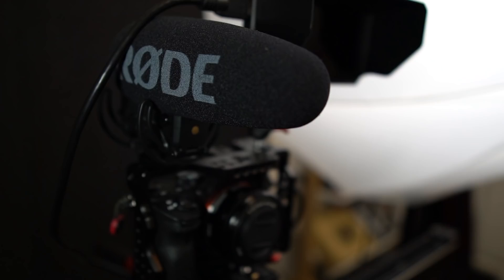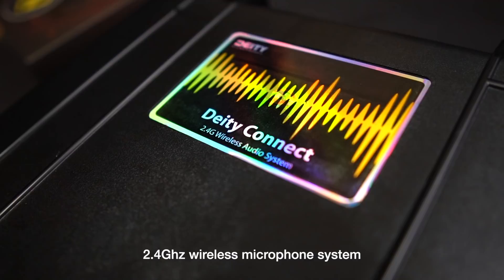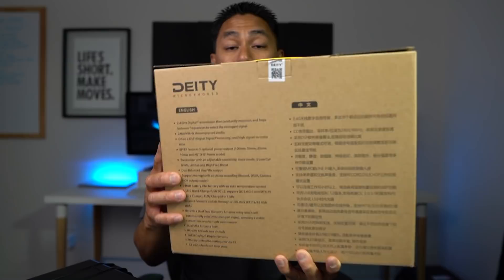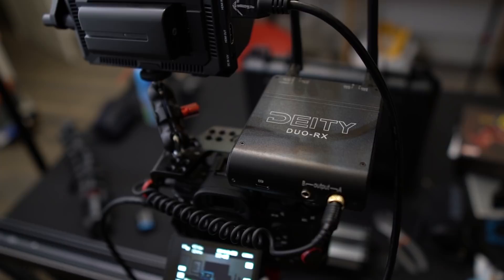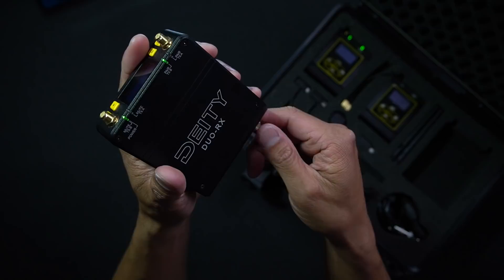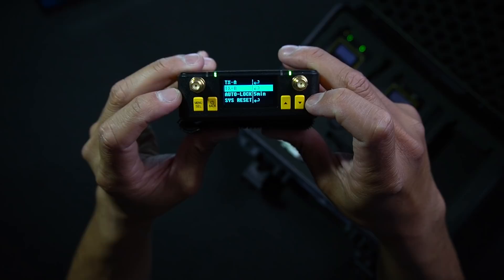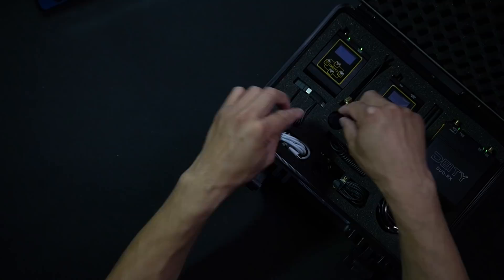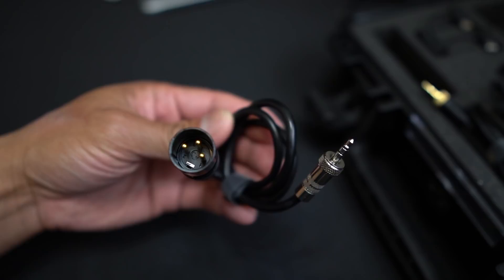Deity Connect 2.4Ghz Wireless System - First Look and Unboxing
Because this is a pre-release product, prices may change. Current price listed on BH Photo is $669

Deity is set to announce 7 new products at 2019 NAB. After speaking with them for the past few months, I was able to test out the Connect. The Deity Connect is a completely new 2.4Ghz wireless transmission system. I'm currently in the process of testing and reviewing this unit, but wanted to give you a quick unboxing and first look at this new system releasing soon at NAB 2019.

▼ THIS VIDEO SHOT WITH:
Sony A7III
Sony 16-35mm F4
Sony Alpha a6400 Mirrorless Camera 16-50mm Kit
Sigma 16mm f/1.4
Sony a6400 SmallRig Cage
Sony A7iii SmallRig Cage
Azden SGM-PDII
Vitopal Slider
YC Onion Slider 39”

▼ PRODUCTS TALKED ABOUT IN THIS VIDEO:
Amaran M9 pocket light
Amaran Tri-8c
Zoom H1n Handy Recorder (2018 Model)
(on BH)
Rode VideoMicro
Rode VideoMic Pro+